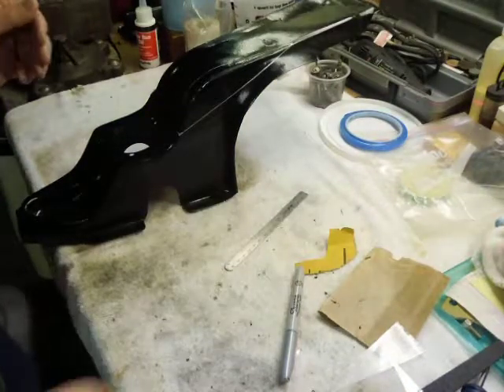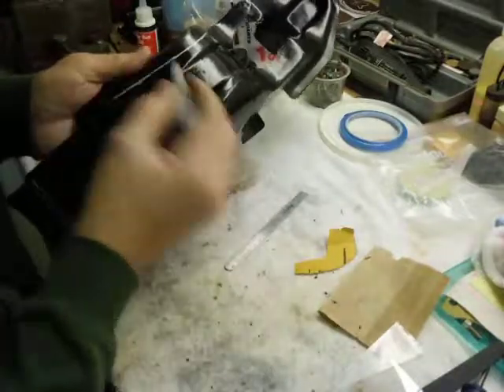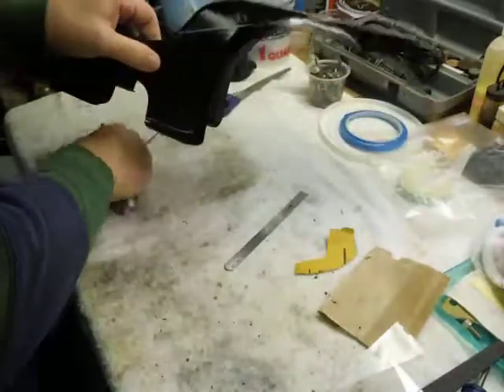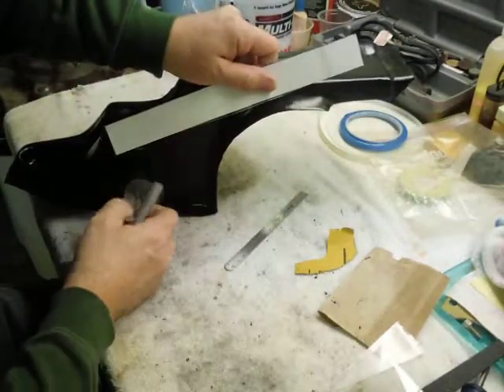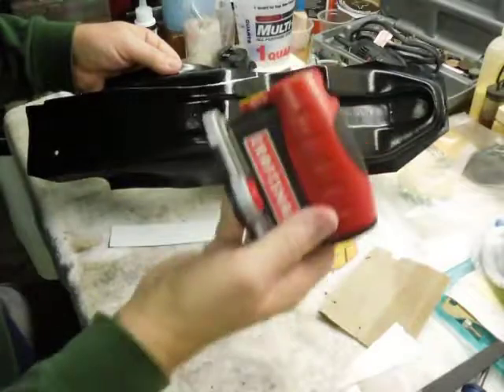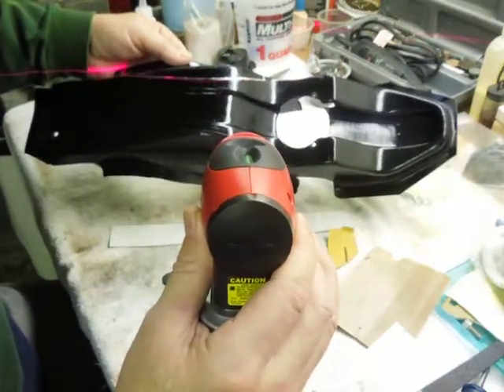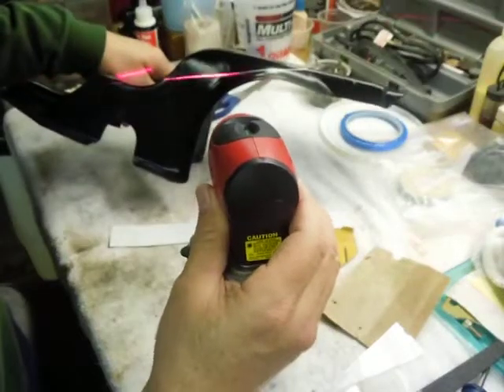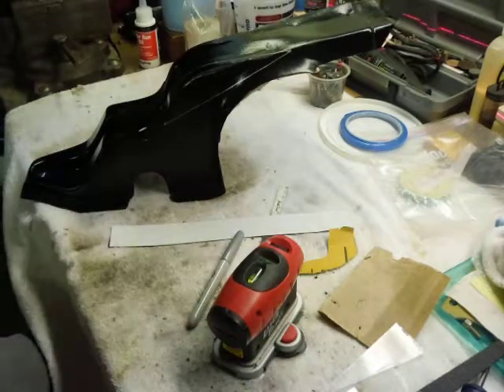How to cut straight lines on compound curved surfaces.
Using a flexible ruler and laser level to make straight lines on curved and compound curved surface.